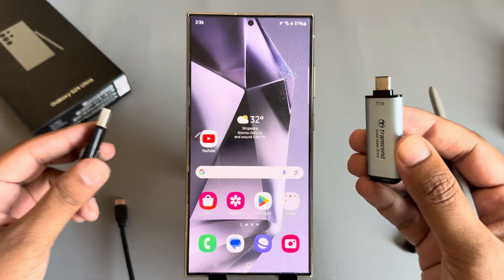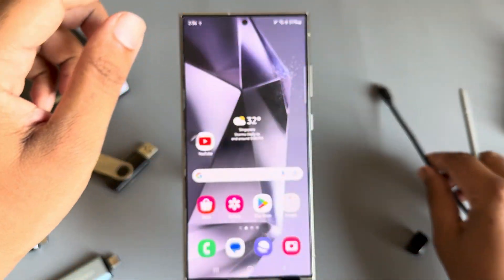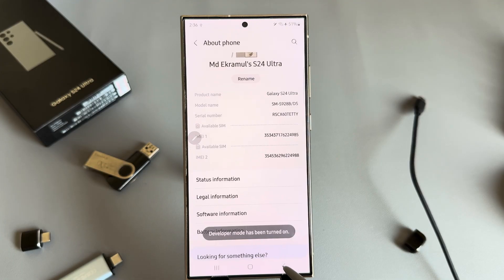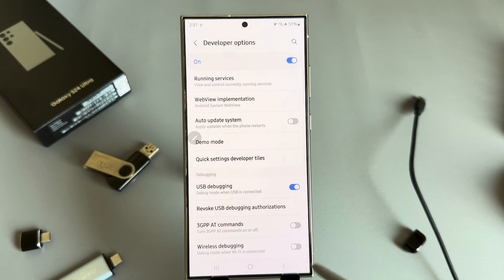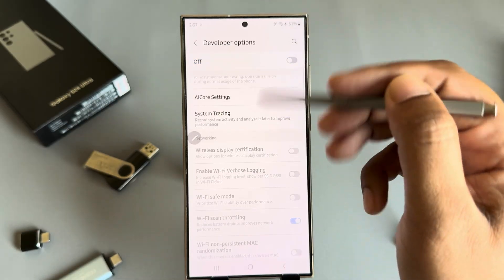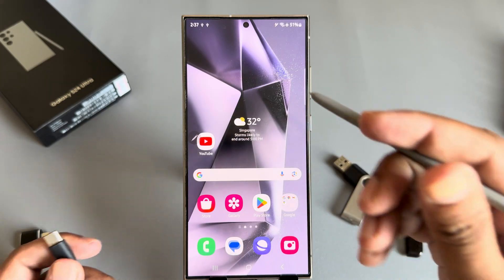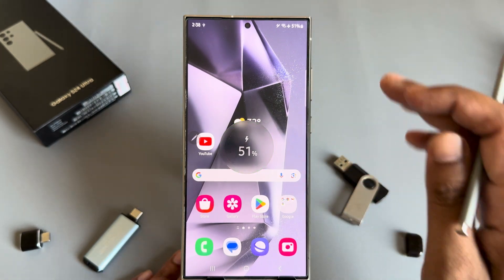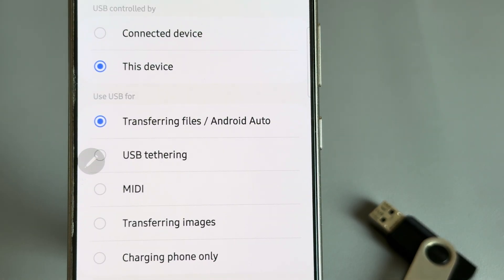Samsung Galaxy S24 /S24+ /S24 Ultra: Fix OTG/USB not support samsung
Do you try to add a Pendrive, sd card, or USB cable with your PC to mobile and its not working? Enable OTG power supply or turn on OTG mode. On Any Android device. Use these 4 easy steps. An easy to follow How to video for s24 ultra series.